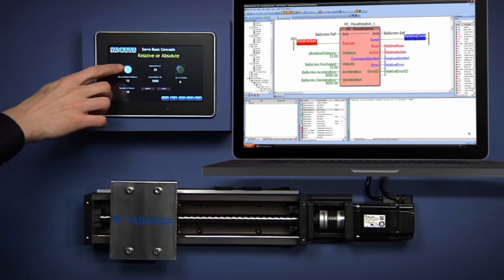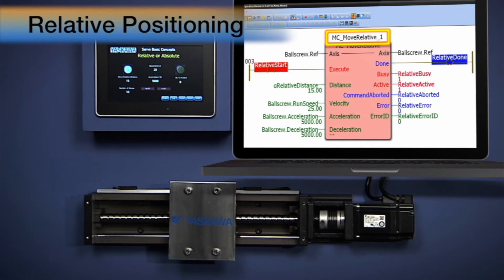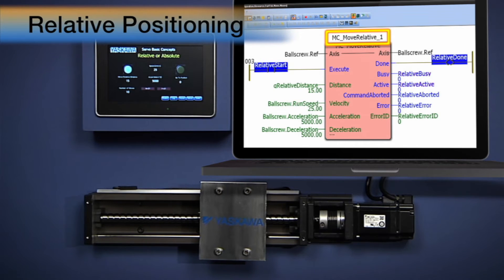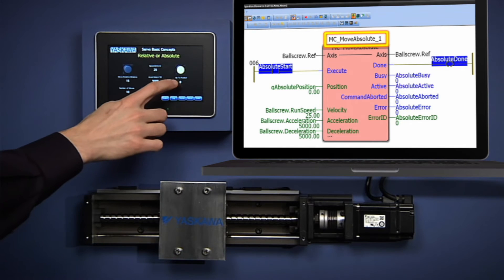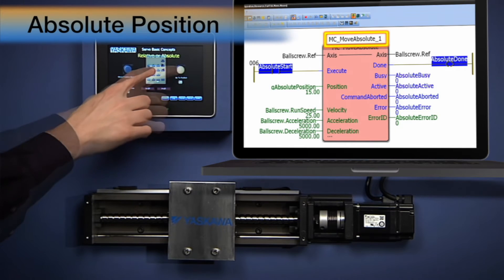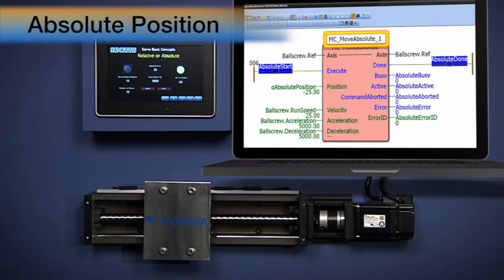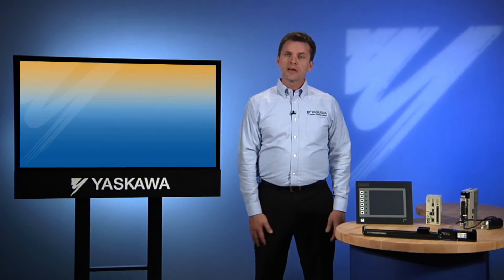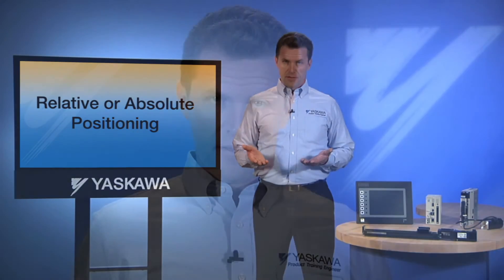Servo Basic Concepts - Distance & Position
Relative distance and absolute positioning moves are discussed and illustrated in this video. Aimed at the technical person who is new to the world of servos, the video provides a practical overview of AC servo systems and how they are used.  This video is a segment from the  "Servo Basic Concepts" eLearning video, document number eLV.ServoMotion.01.BasicConcepts.

This eLV is also available on the Yaskawa America, Inc. - Drives & Motion Division learning management system, "Learn with Yaskawa".   Keyword: eLV.ServoMotion.07.SBC_DistPos